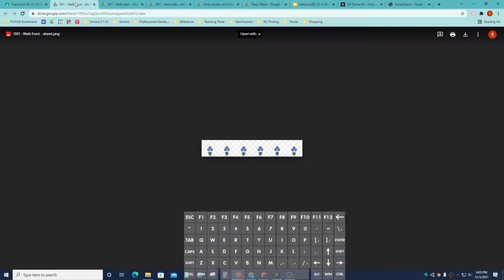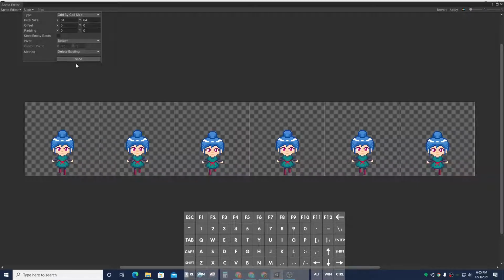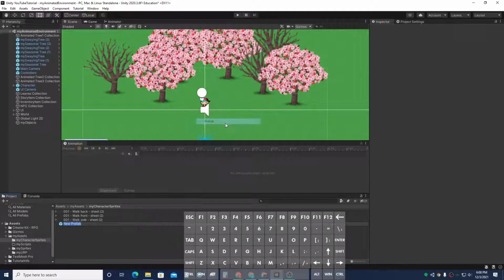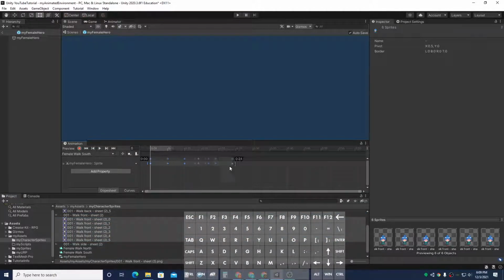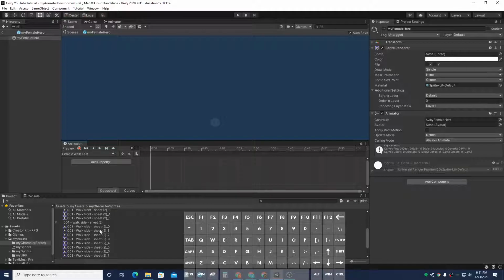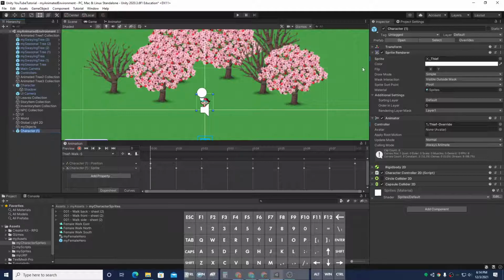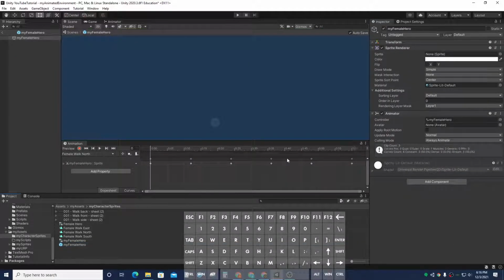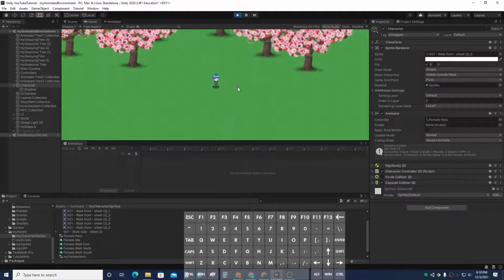Unity How to import our own character animation